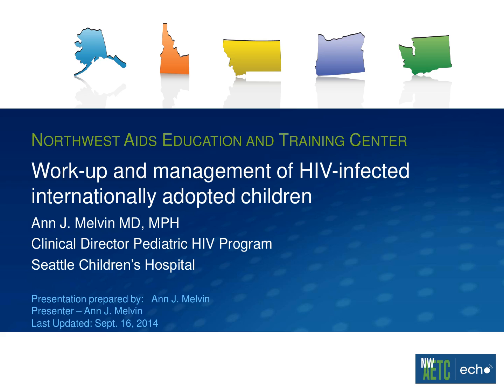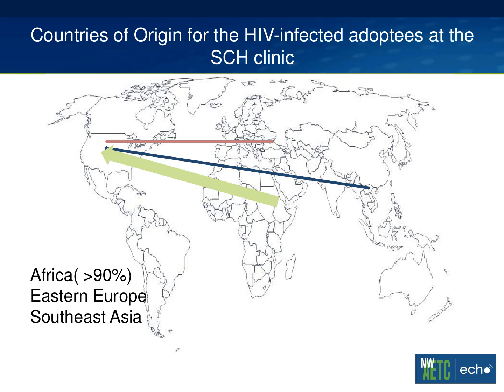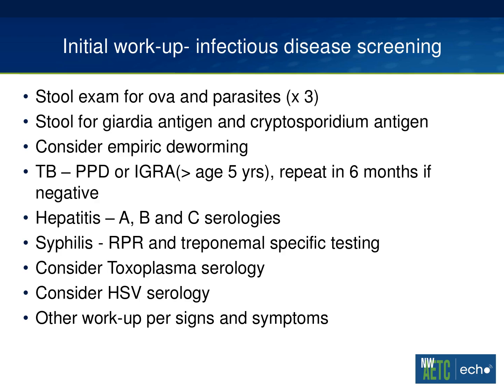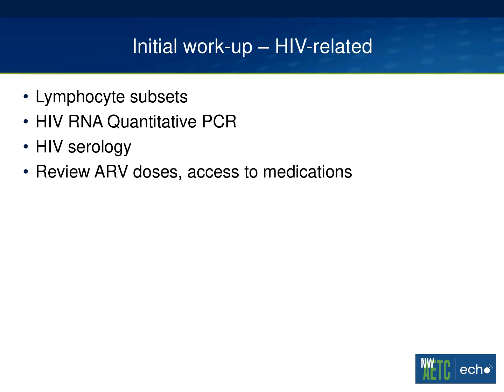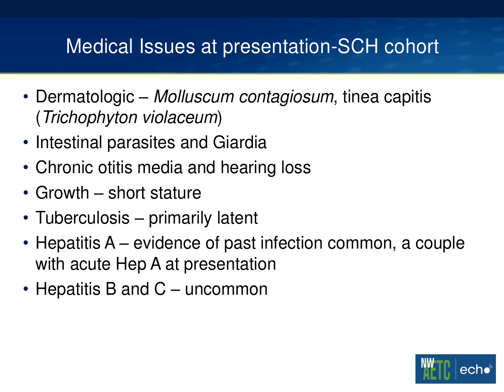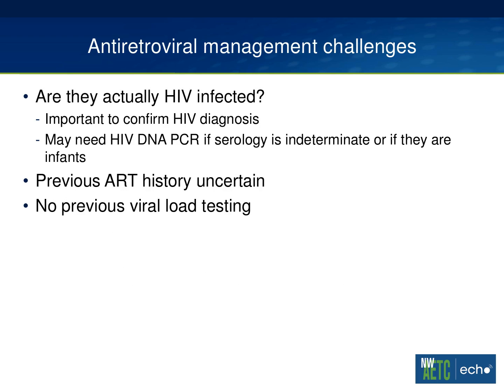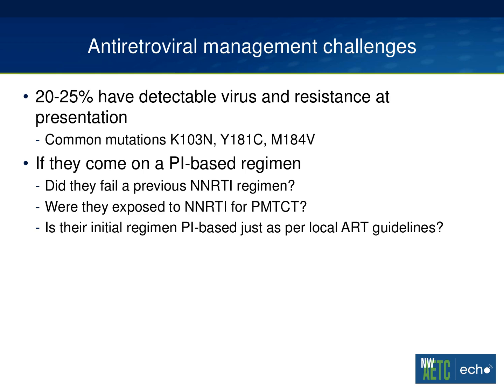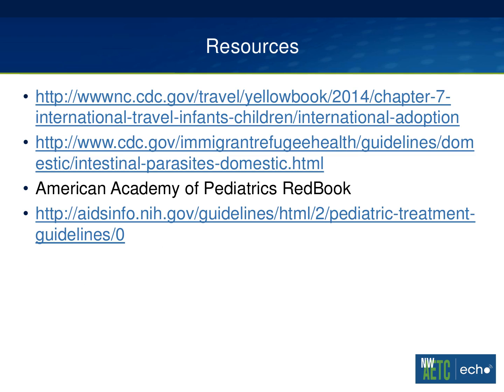Work-up and management of HIV-infected internationally adopted children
Ann J. Melvin, MD, MPH - Find this and other presentations